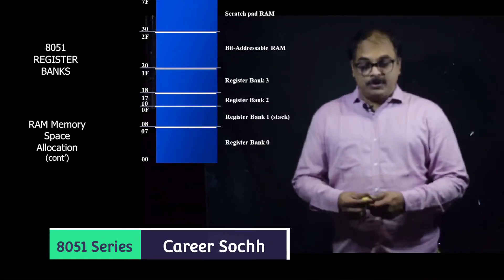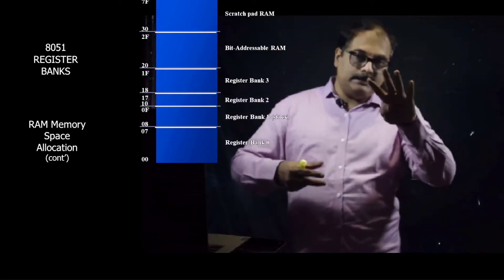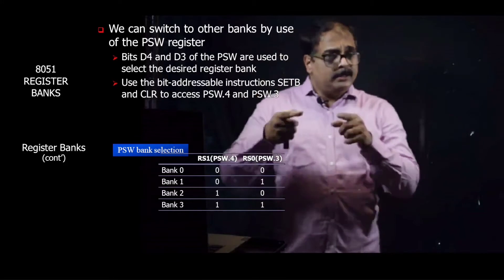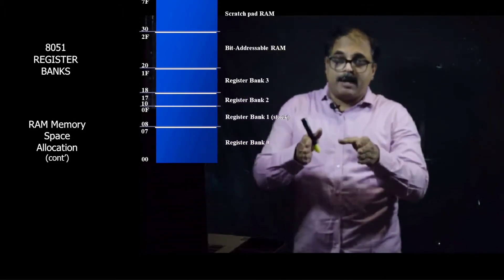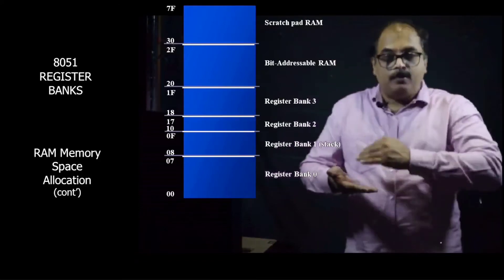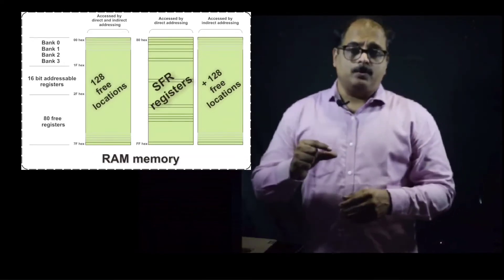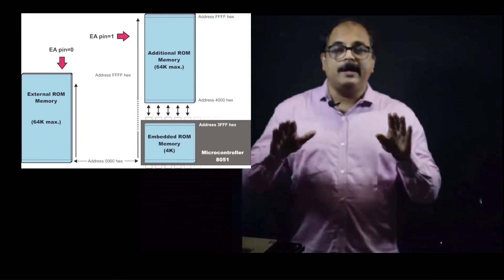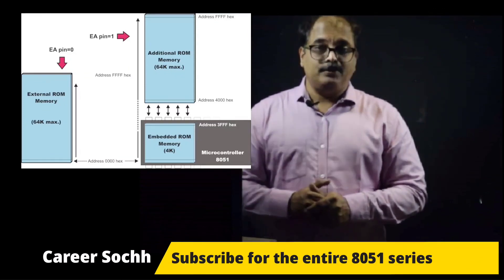Internal Memory Organisation of 8051 Microcontroller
1. How internal memory of 8051 microcontroller is organised?

2. How to select a particular register Bank in 8051 microcontroller?

3. What is the size of ROM and RAM in 8051 microcontroller?

This video is shot on homemade DIY Lightboard and OBS software. If you want to know more about the lightboard the do